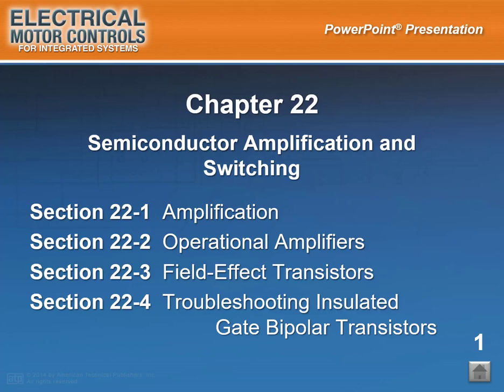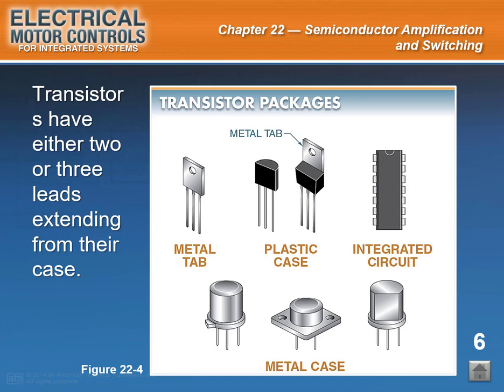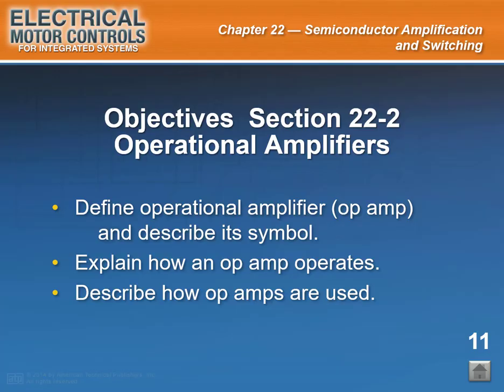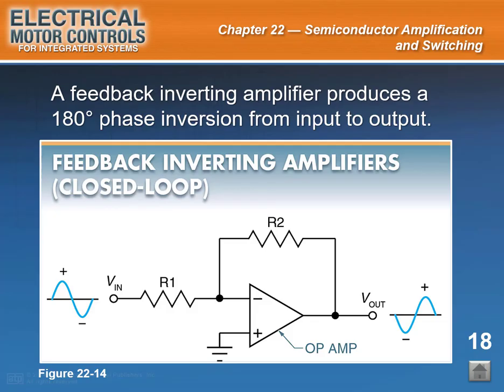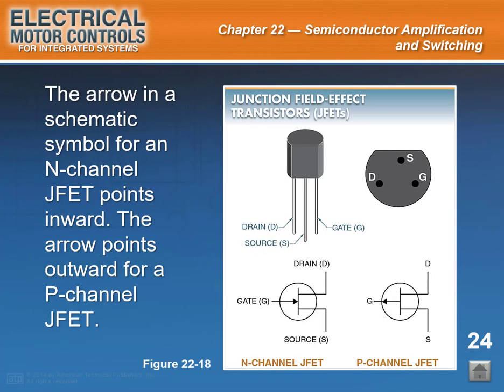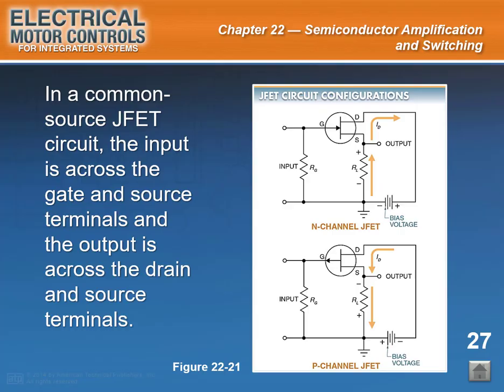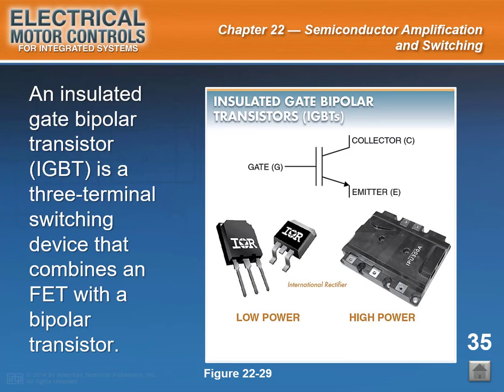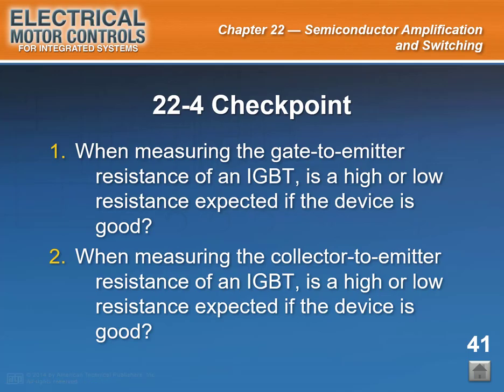ELC74 Ch 22 Semiconductor Amplification and Switching